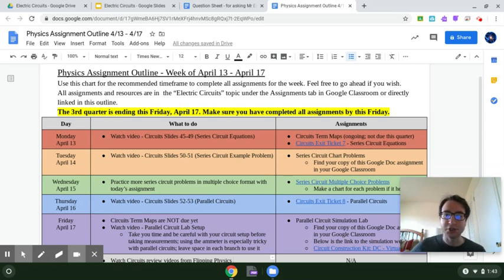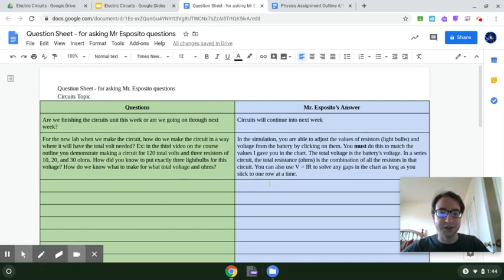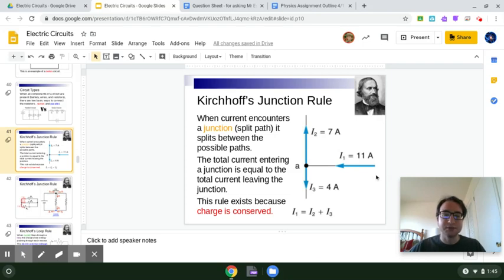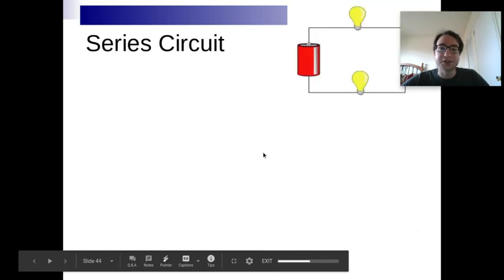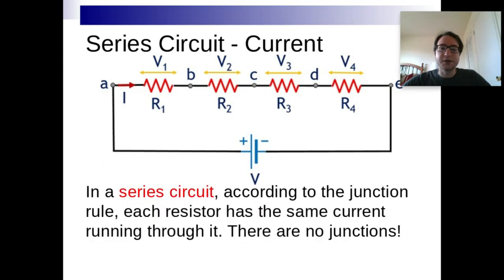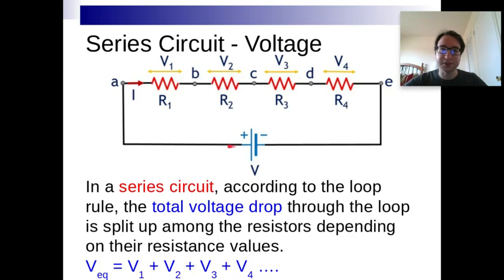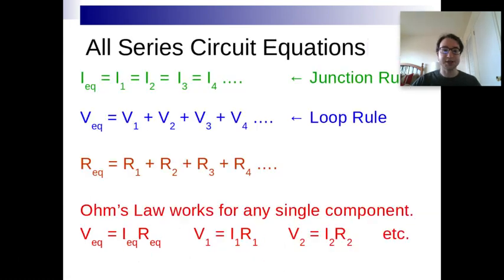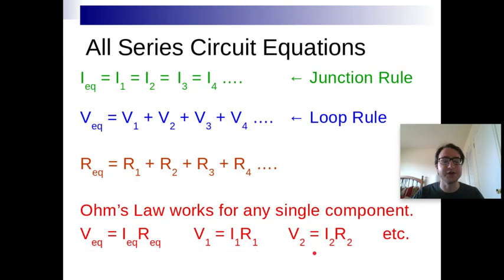Circuits Slides 45-49 (Series Circuit Equations)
Monday 4/13 video